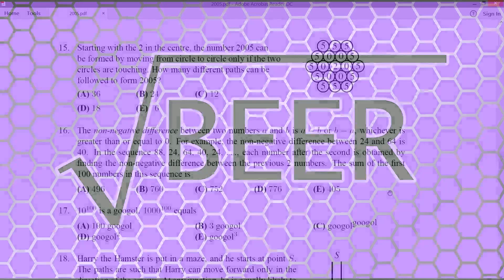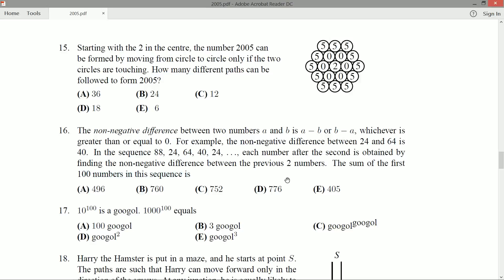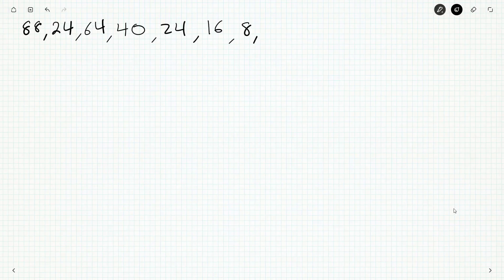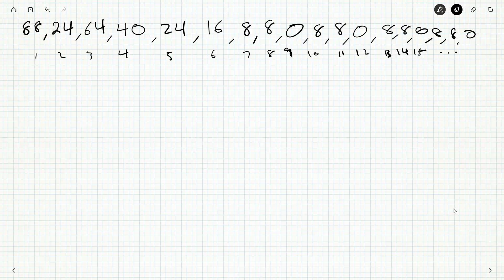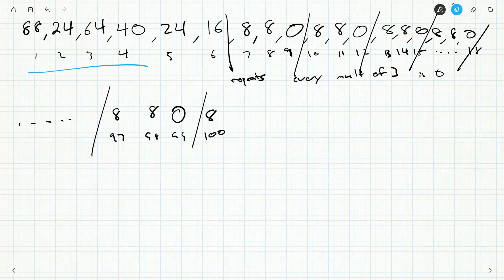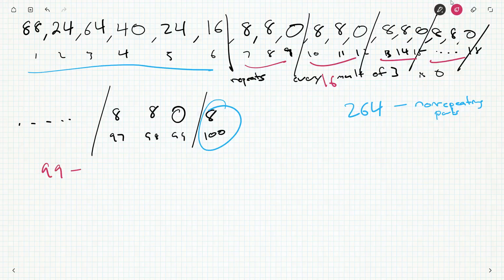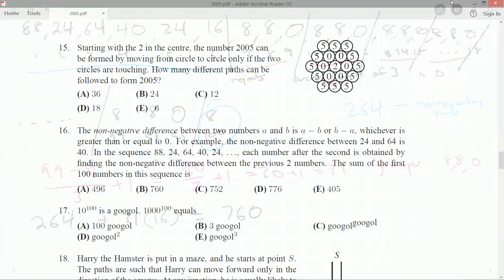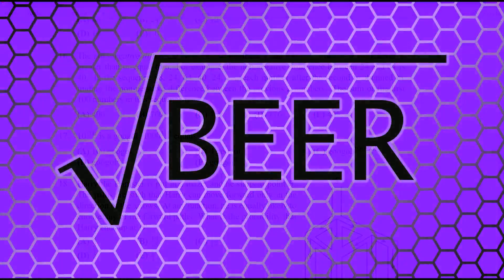Cayley 2005 16